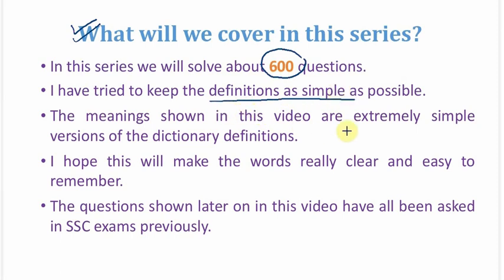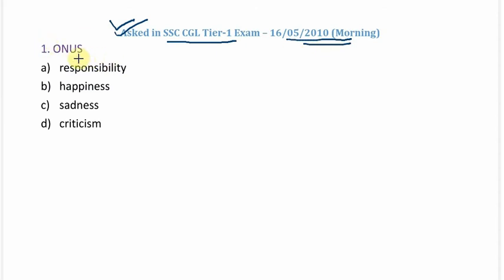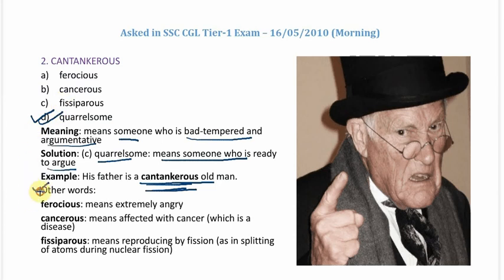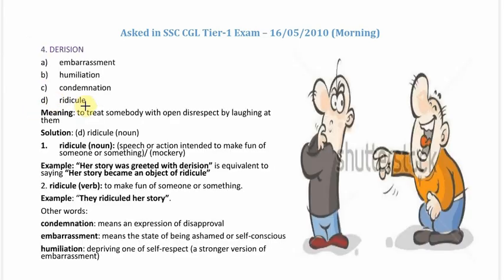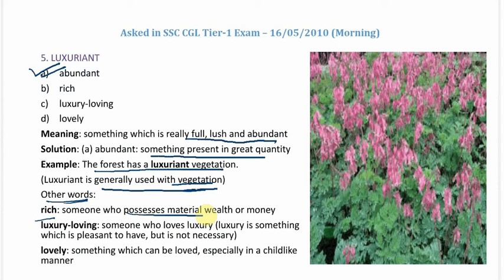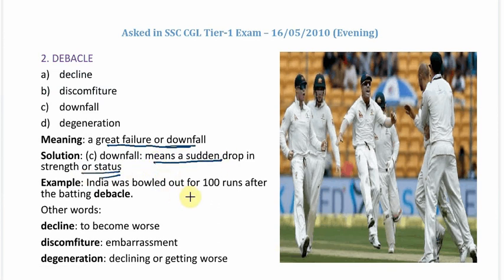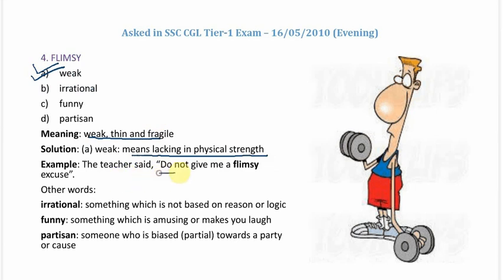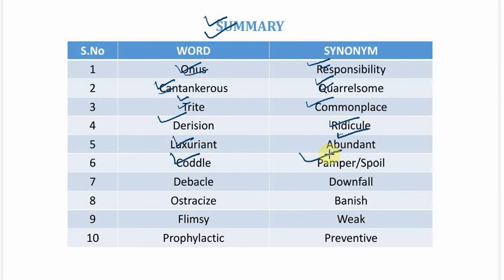Previous Years Synonyms with Pictures for SSC CGL and other aptitude exams: Part-1 - 10 words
Previous Years Synonyms with Pictures for SSC-CGL (Tier-1, Tier-2 and Tier-3) and other aptitude exams: Part-1 - 10 Words in 10 minutes

This is the first video in the "Synonyms" series.  A synonym is a word having exactly or nearly the same meaning as another word.

This series will cover about 600 questions which have been asked in previous year SSC exams. This will help in improving your vocabulary, big time!

To make the words easier to understand, pictures have been shown along with all the meanings.

This video will be helpful for students who are preparing for SSC-CGL (or SSC CHSL, CPO and other SSC exams), Bank PO (SBI PO, IBPS PO and other Bank PO exams) and other govt. job exams to be held in 2018 or later.

These words will also help you in increasing your vocabulary for exams like CAT, GRE, GMAT and other aptitude based exams.